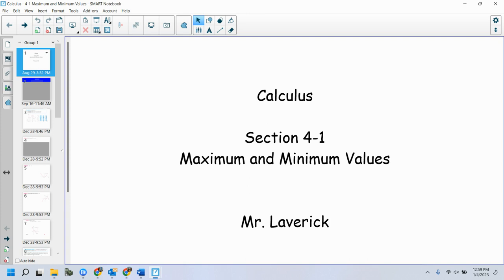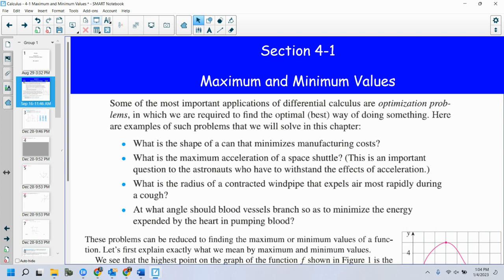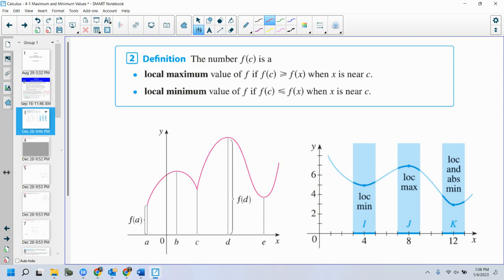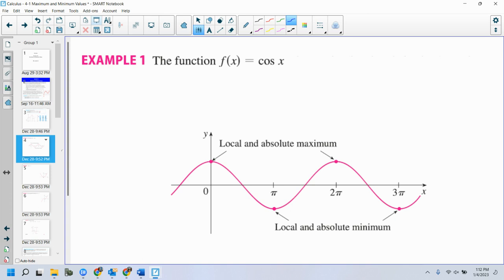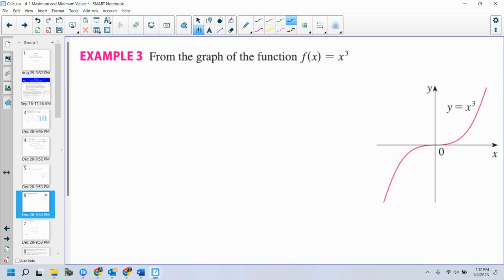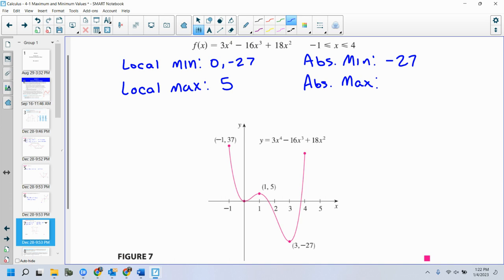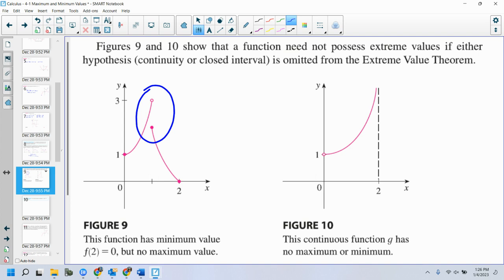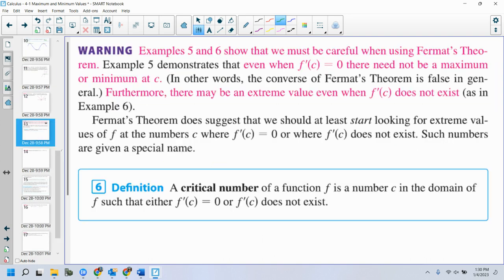Calculus: Section 4-1 Day 1: 1-4-23